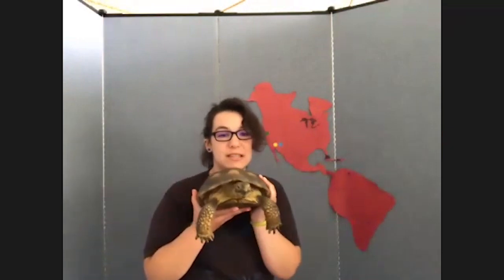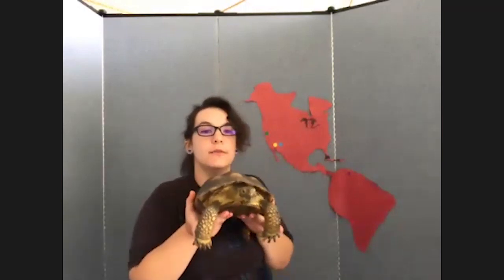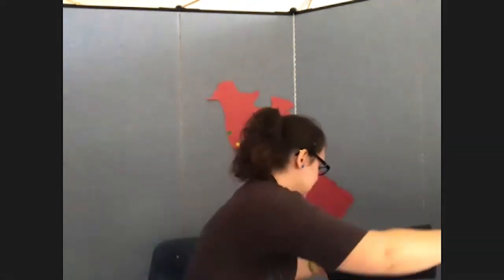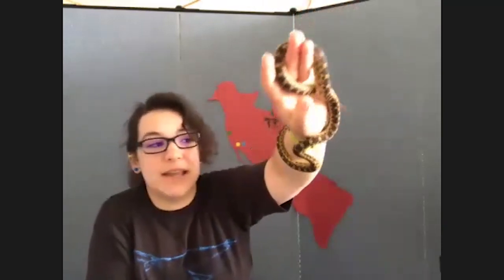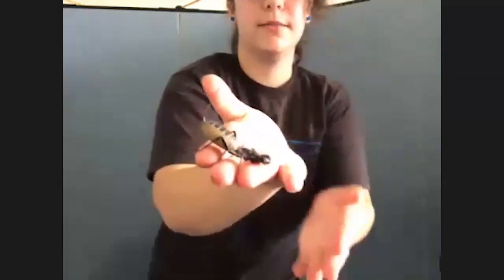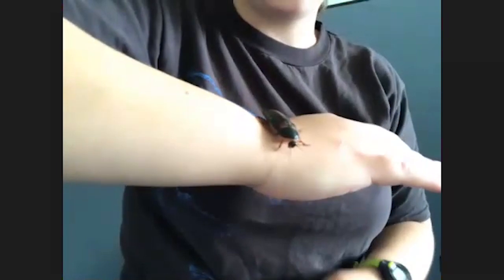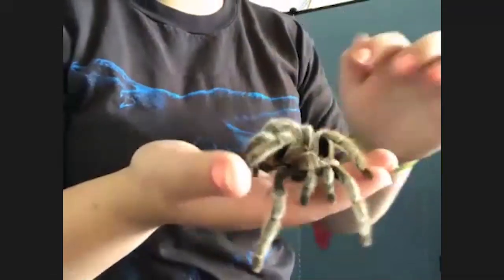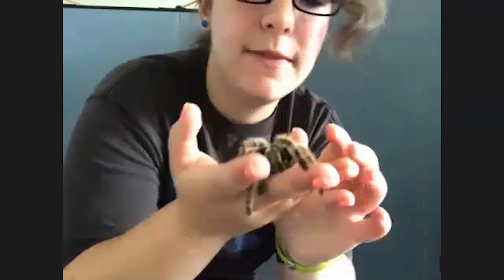Zoo Time - Session 3 - Animals of the Americas - April 29, 2020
In the third session of Zoo Time, Mikey and Molly show us Animals native to North and South America. These animal guests include: Arizona - the Desert Tortoise, Coolie - the pacific gopher snake, Roonie - the vinegaroon, dubia cockroaches, and Rosie - the Chilean rose-haired tarantula.

Zoo Time is a virtual classroom with Palo Alto Junior Museum & Zoo educators, Mikey and Molly.

This is a pre-recorded session. Live sessions available through the City of Palo Alto Community Services Department

Join them as they care for and play with the animals of the Junior Museum & Zoo.  Each week, you will meet a different animal, or group of animals, that lives at the Zoo and learn about the many different ways we keep them happy and healthy.  You’ll get an exclusive behind-the-scenes look at life at the Zoo during shelter-in-place.